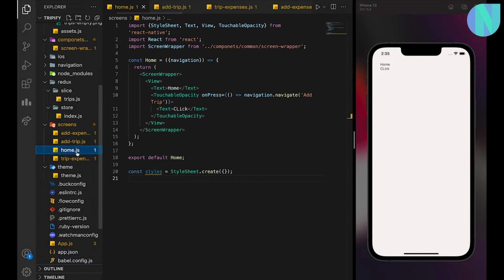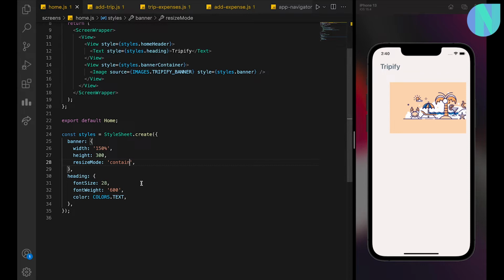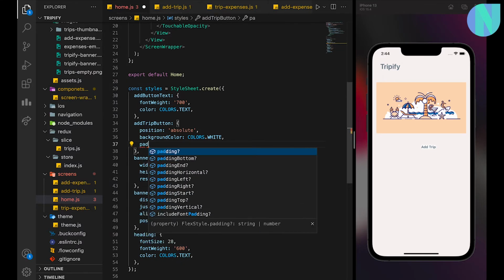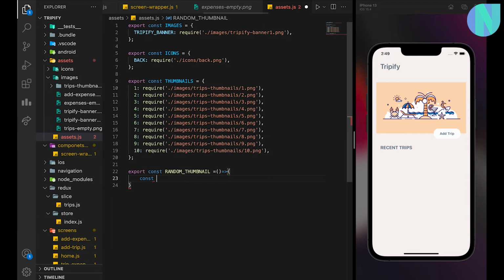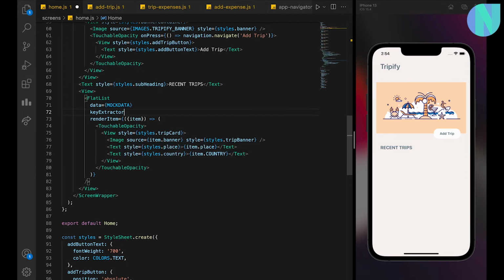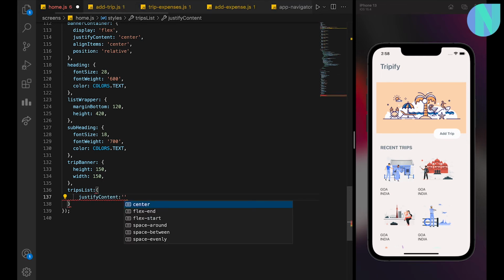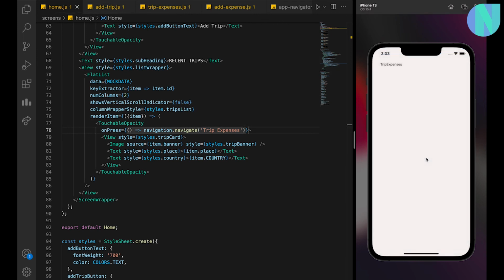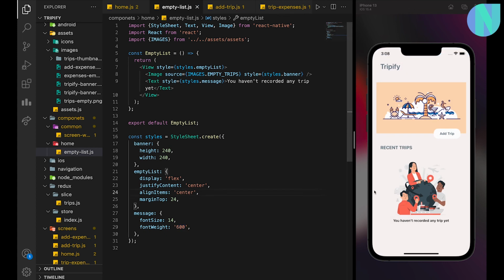Creating home screen | React Native Travel App: Part 3 | Learn React Native, Redux